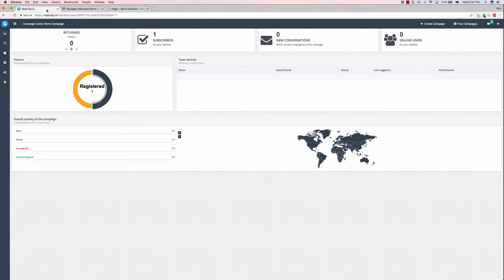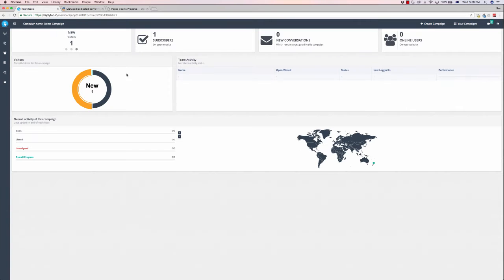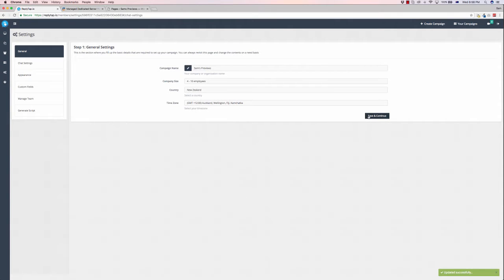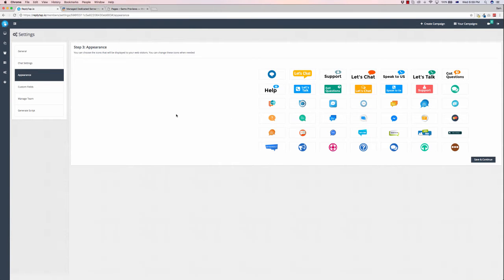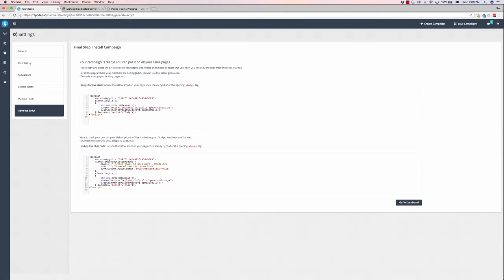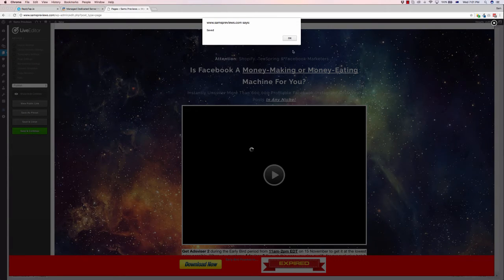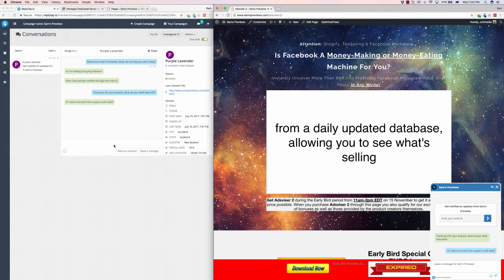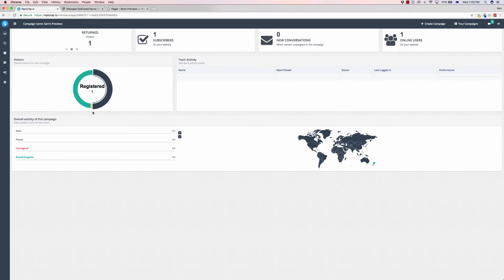SamR Reply Tap Walkthrough + Demo